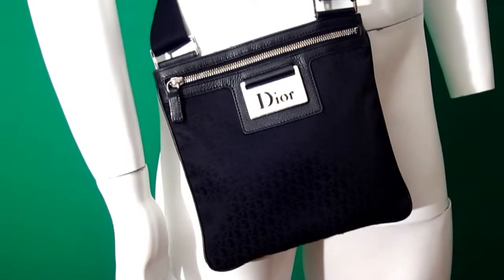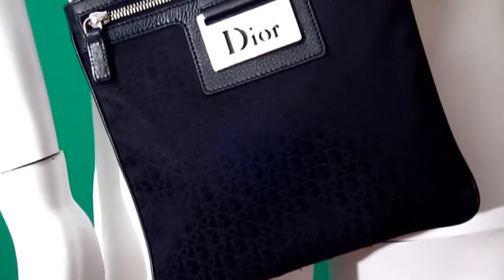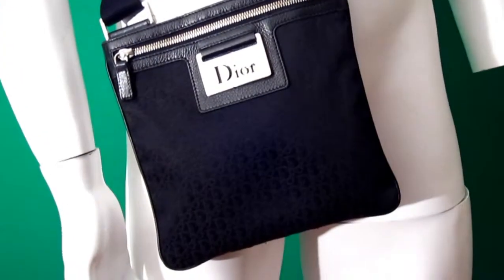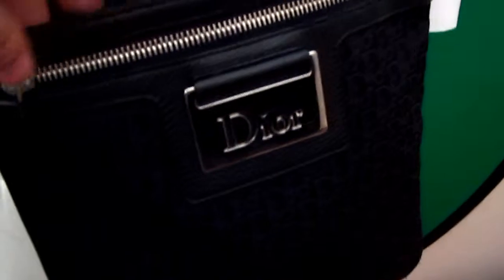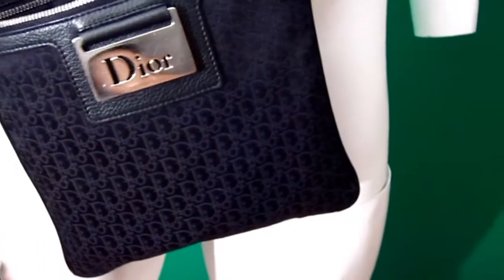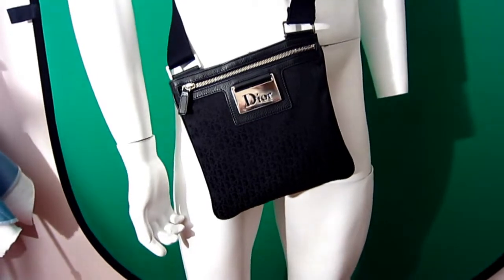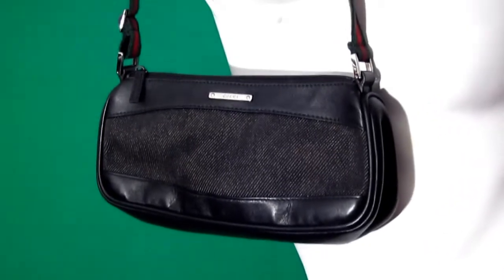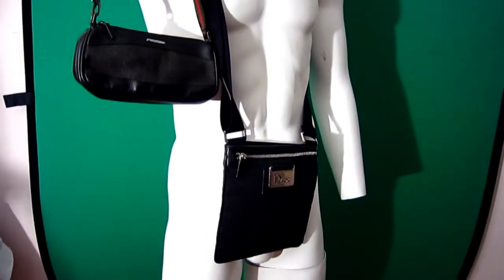DIOR MONOGRAM MESSENGER